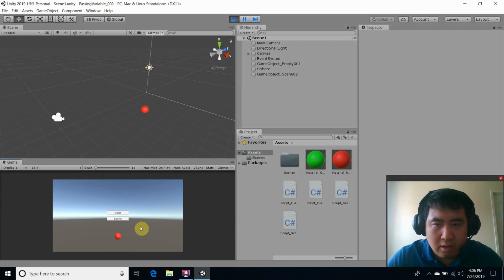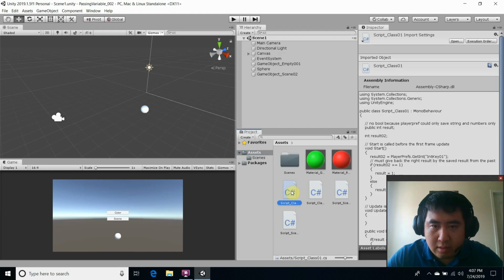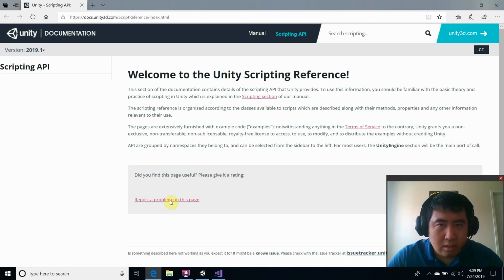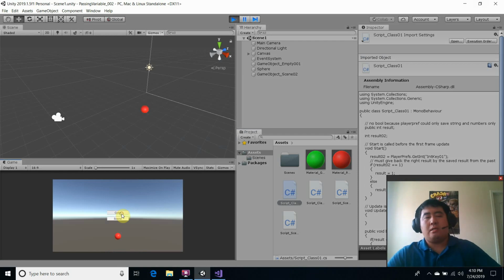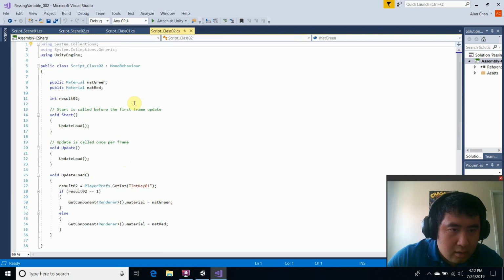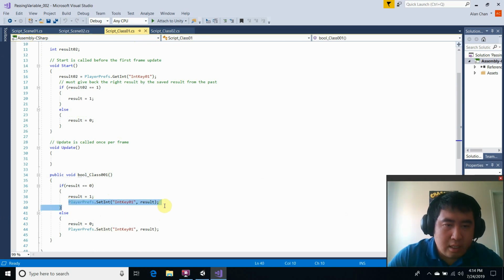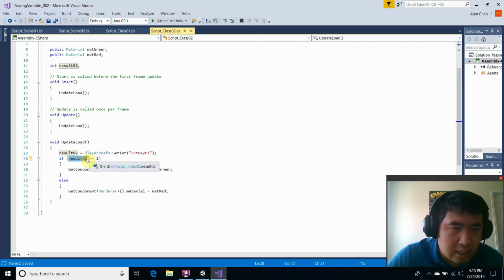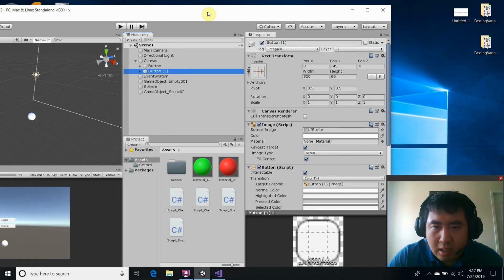Saving & Passing Variable Through Multiple Scenes